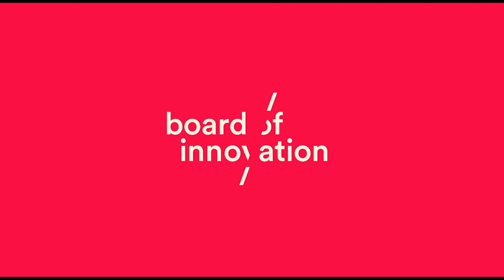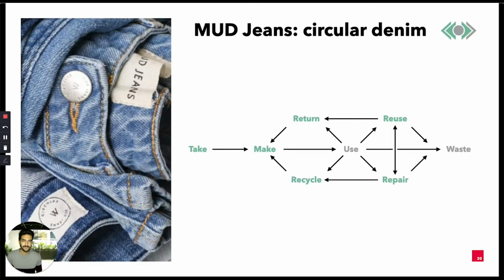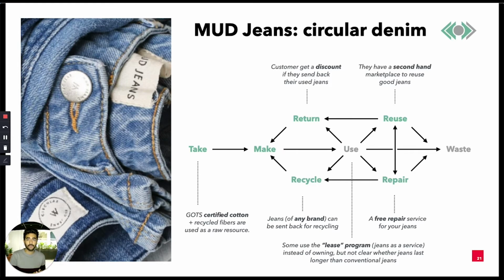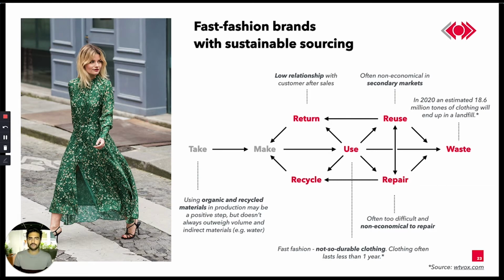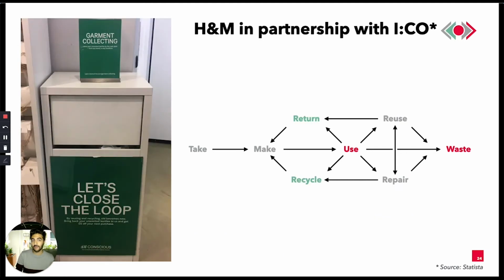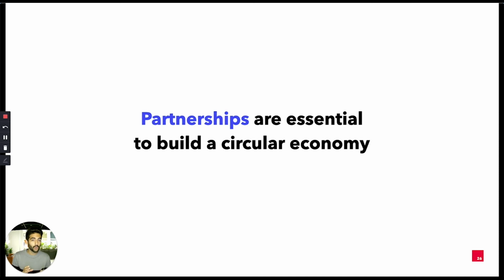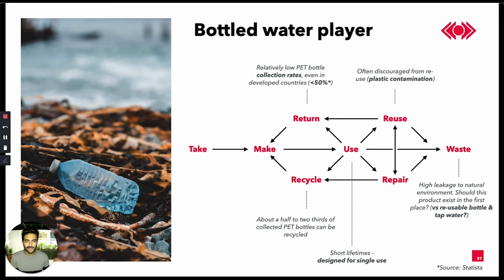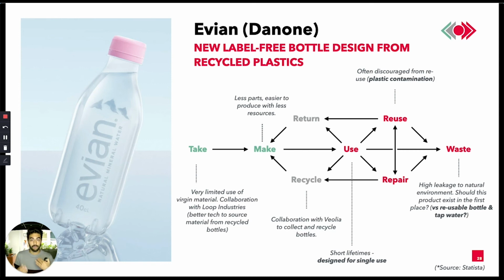Circular Economy part 2: Visual tool to evaluate where you make impact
We’re all aware that organizations can do far more to build sustainability-driven business models. But how do you get started? Use our latest toolkit to steer strategy discussions, design circular economy experiments, and claim a stronger position in your ecosystem.

It’s time to build a better future!